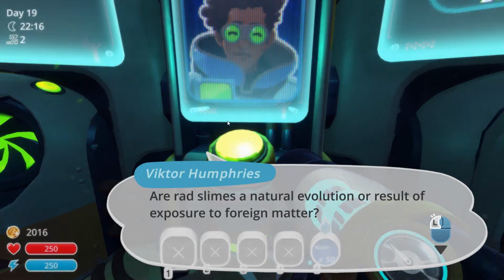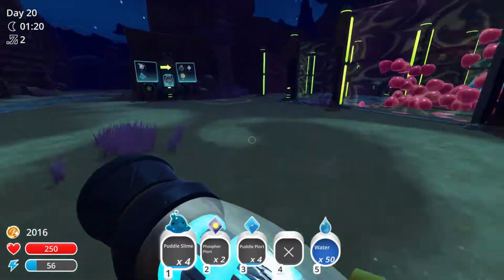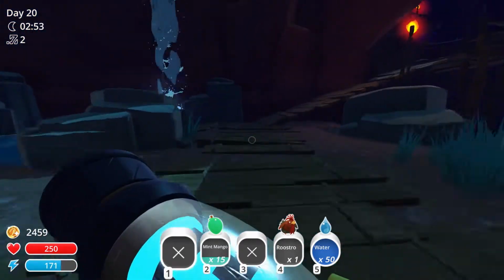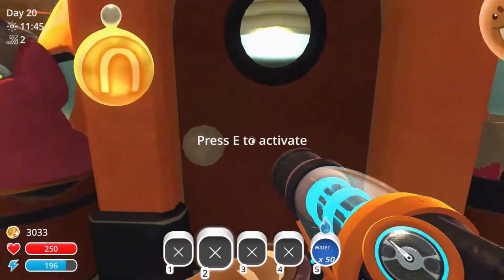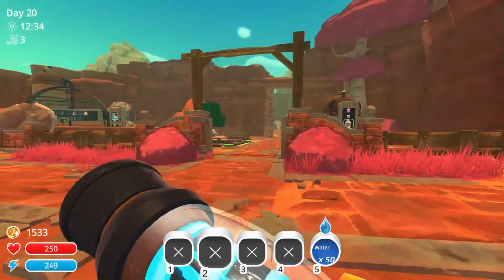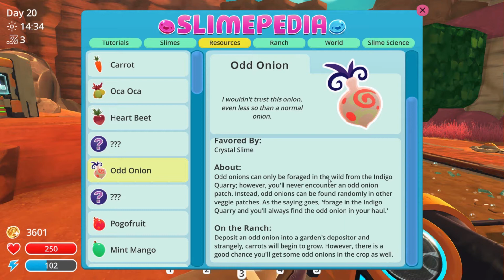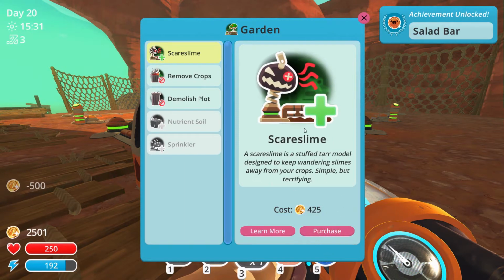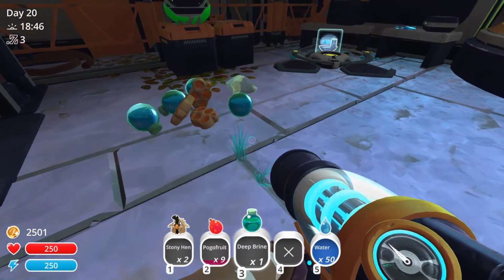How to KEEP a New Years Resolution! (Slime Rancher w/ Gray)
I'm in a mood for discussion, and today's discussion is about resolutions and self-improvement. And as I talk about it... I'm improving myself by gaining tons of cash. I love my farm!